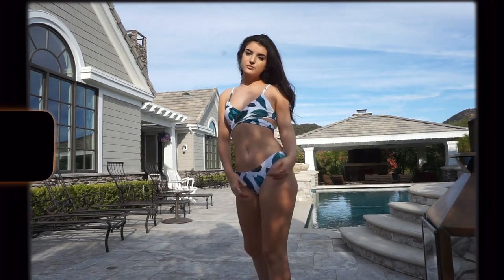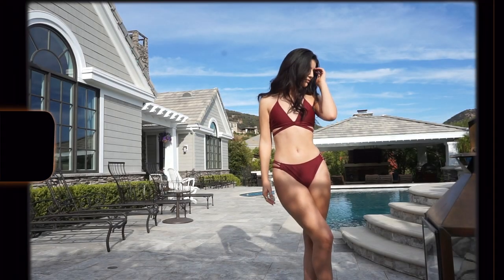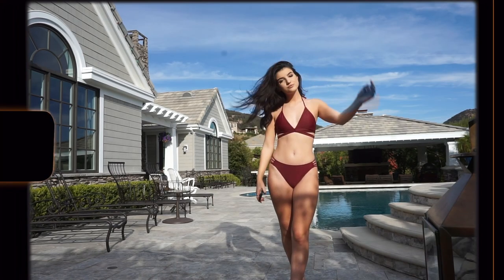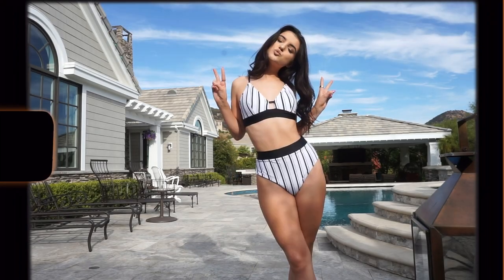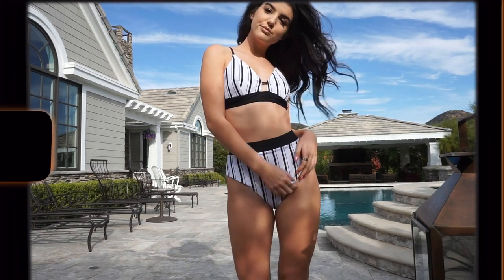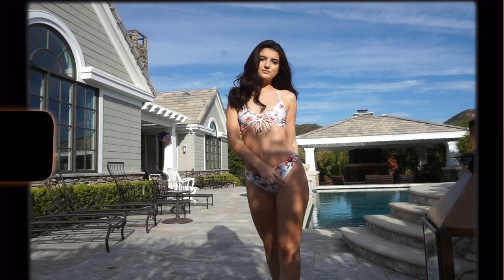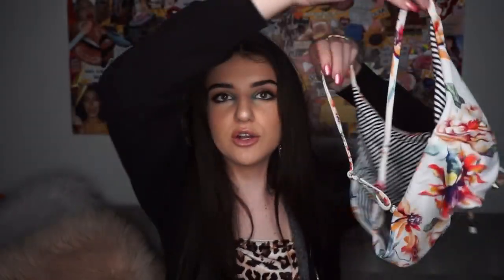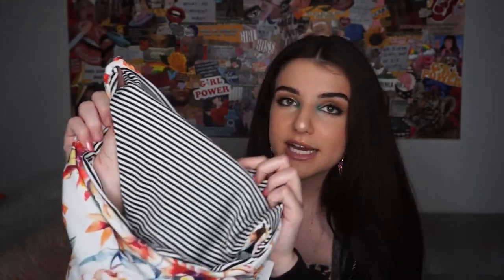CUPSHE TRY-ON SWIMSUIT HAUL♥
i upload monday, wednesday, & friday :)